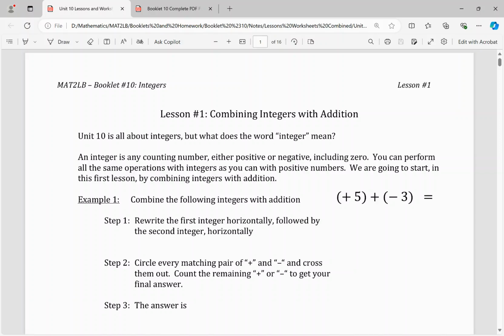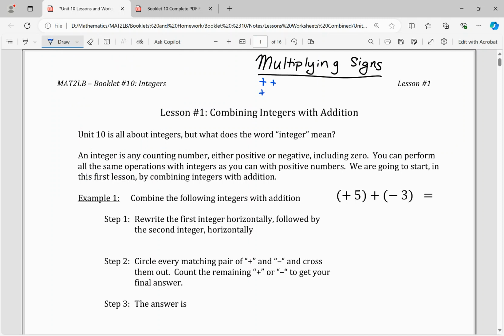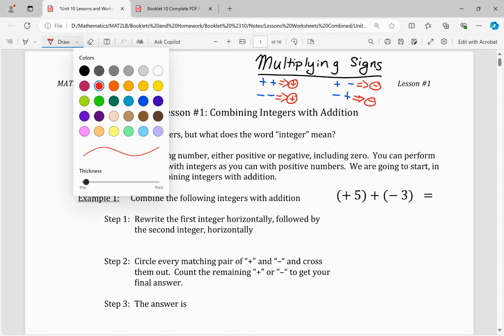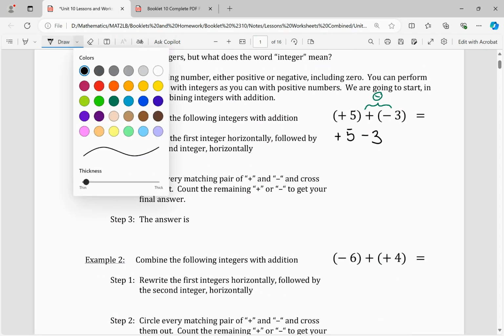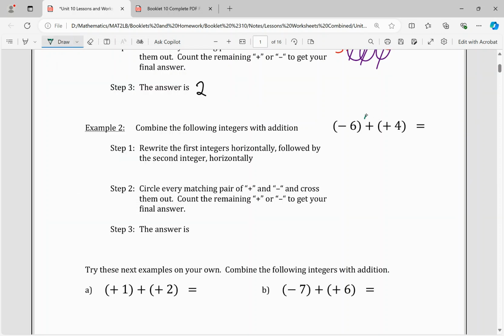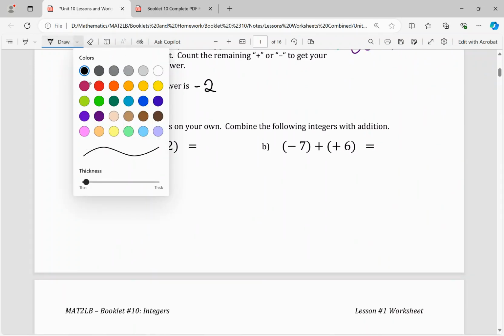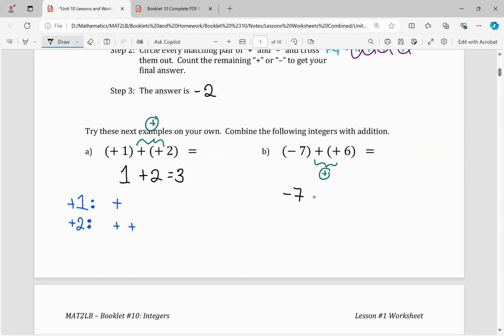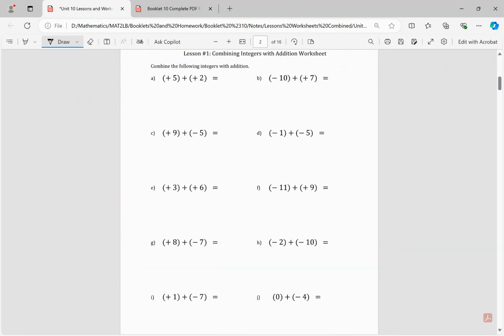2L - Booklet 10 Lesson 1